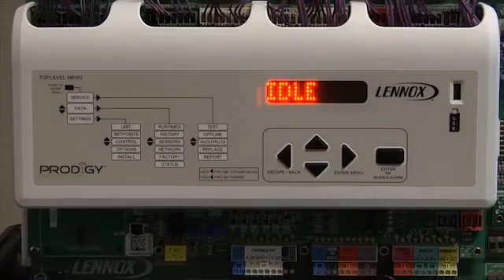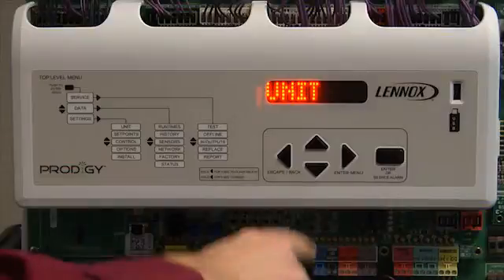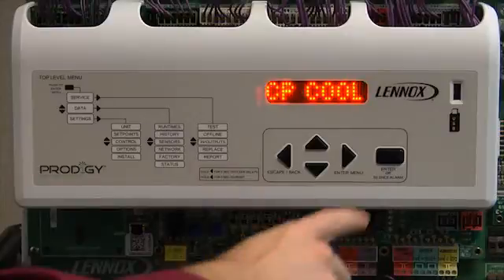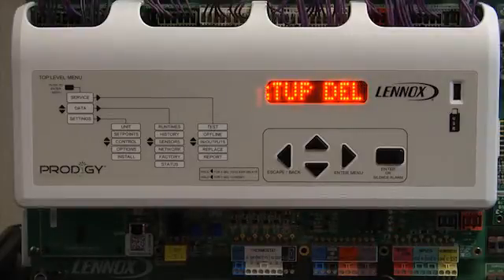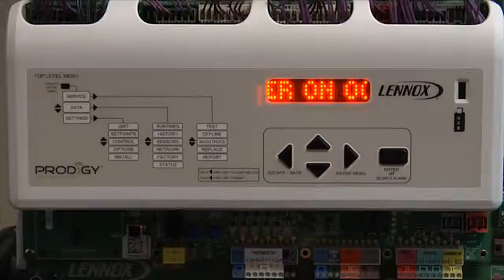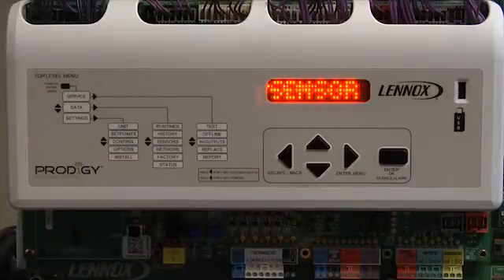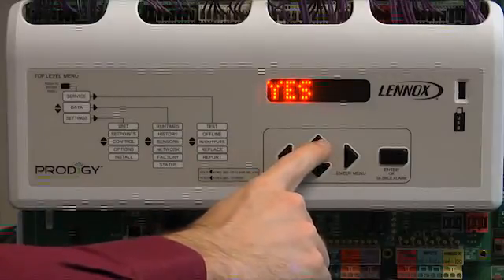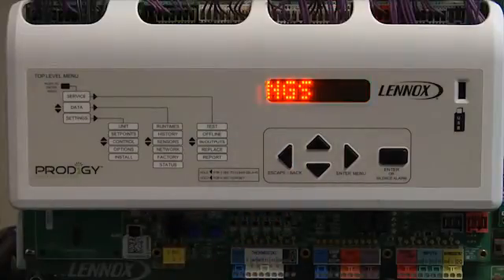Setting up the Prodigy® Controller for L Connection® Network Operation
L Connection® Network is Lennox' premium light building automation system, allowing the customer to control multiple rooftop units along with other building functions such as lights, fans, signs, and refrigeration systems from a single central access panel.